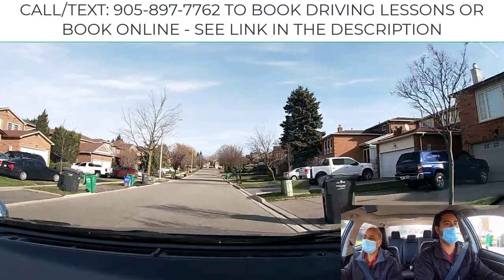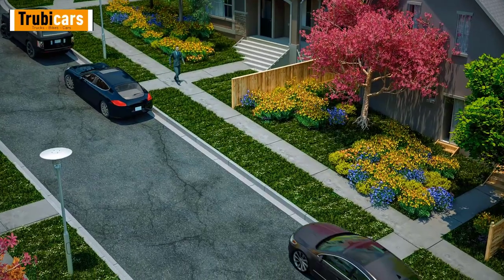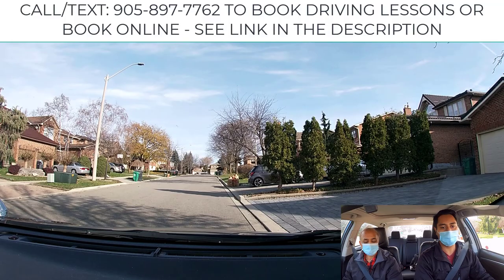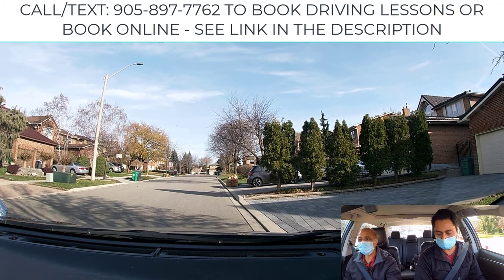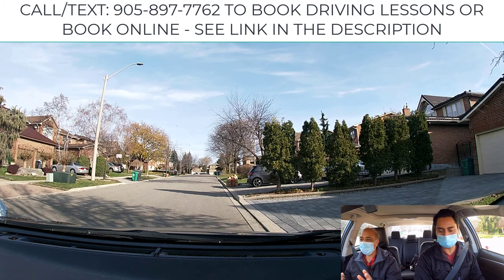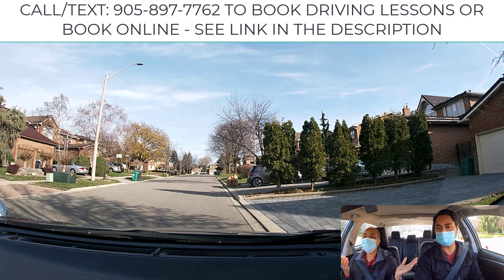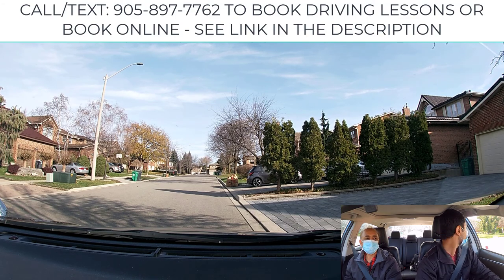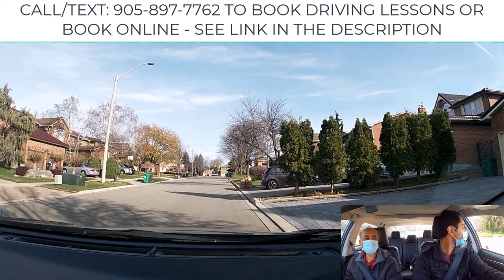Mississauga Ontario Uphill Parking by United Drivers Training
UNITED DRIVERS DRIVING SCHOOL IN MISSISSAUGA ONTARIO
United Driver’s Training was established in 1989. Since then, this association has been growing every year. We firmly believe that a sound knowledge of driving is necessary for everyone. As we set the wheels in motion for you, it is important to us that we graduate students that are safe, confident and defensive driver’s to share our roads. All ages will benefit from these courses.

The mission of the United Driver’s Training School is to prepare students to become successful defensive driver’s. To provide an academic and a practical driving program to enhance the development of each student so that he or she may become a safe and successful driver’s.

Mississauga Ontario Driving Test - Driving School
Mississauga Neighbourhoods
Central Mississauga
City centre, Cooksville, Creditview, East Credit, Erindale, Fairview, Hurontario, Mississauga Valley
North Mississauga
Ligar, Neadowvale Village, Malton
South Mississauga
Clarkson, Lakeview, Lorne Park, Mineola, Port Credit, Sheridan
East Mississauga
Applewood, Dixie, Rathwood
West Mississauga
Erin Mills, Central Eric MIlla, Churchill Meadows, Meadowvale, Streetville
Transportation in Mississauga Neighbourhoods
Convenient access to Mississauga public transportation; Mississauga Transit, Bus Rapid Transit, GO Train, and/or major highways (Hwy 401, Hwy 403, Hwy 407 and QEW) can make all the difference between a pleasurable and a painful commute to work. Needless to say, properties closer to public transportation and highways attract more buyers and reap higher prices.